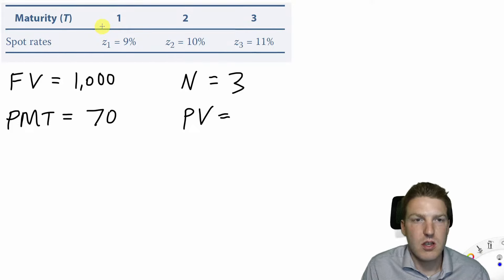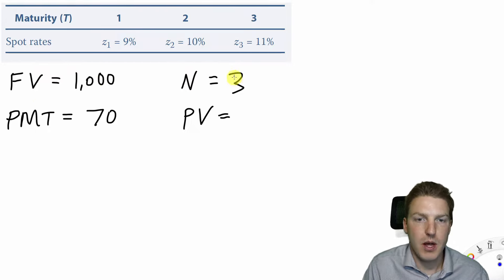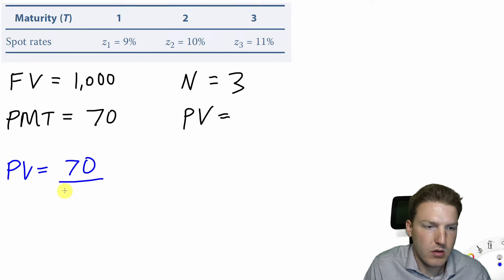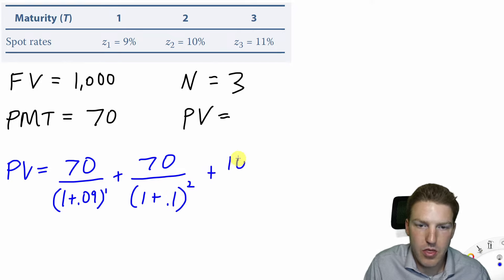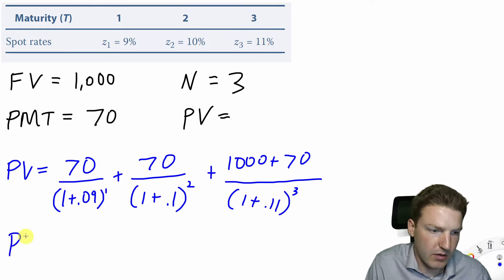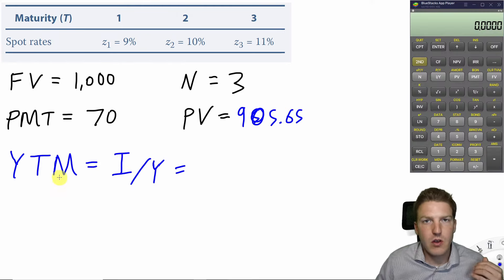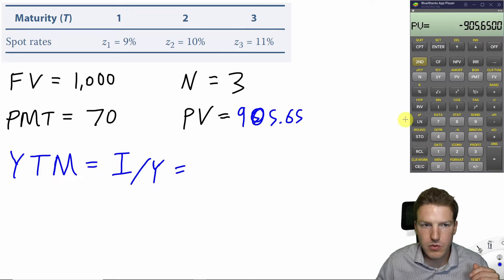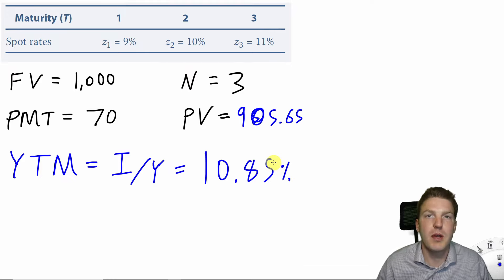Calculate Yield to Maturity of a Coupon Bond in 2 Minutes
Ryan O'Connell, CFA, FRM shows how to calculate yield to maturity (YTM) of a coupon bond. He uses a TI BA II Plus Calculator to calculate yield to maturity (YTM)

Example spot rates in this video come from:
CFA Level 2, Fixed Income
The Term Structure and Interest Rate Dynamics
by Thomas S.Y. Ho, PhD, Sang Bin Lee, PhD, and Stephen E.
Wilcox, PhD, CFA